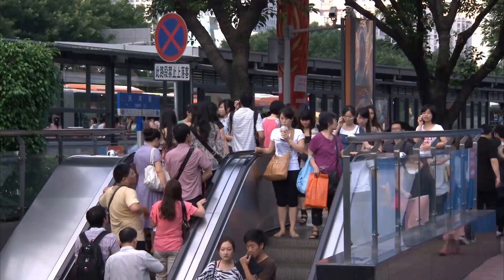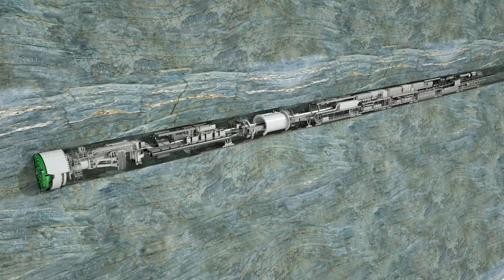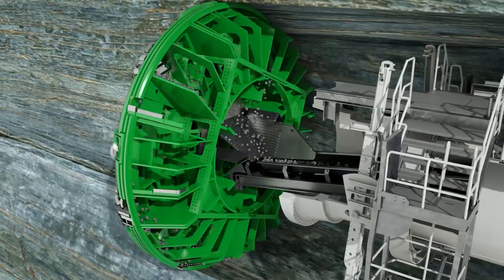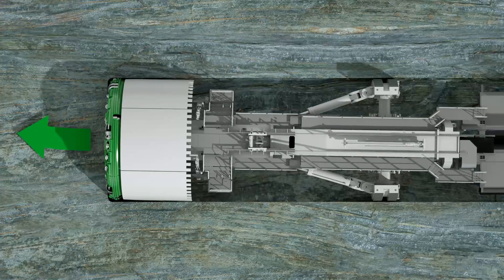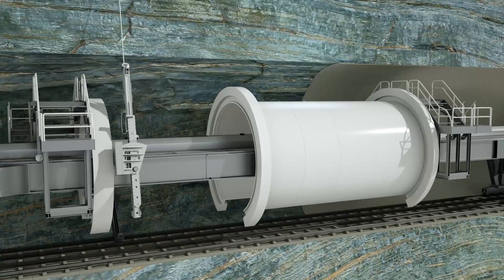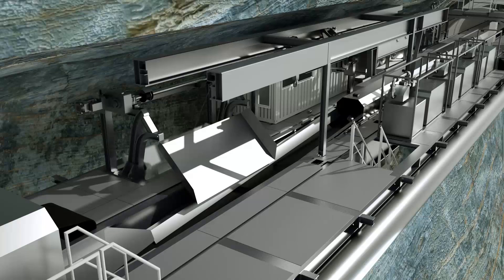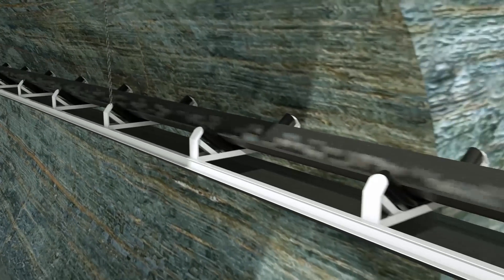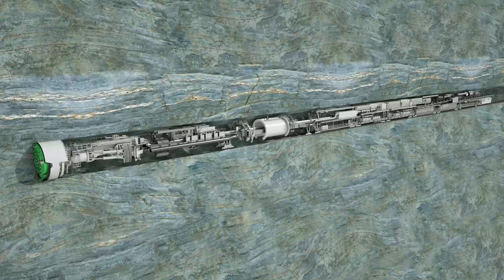Gripper TBM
Experts for tough hard rock